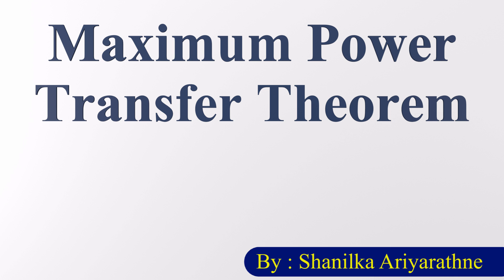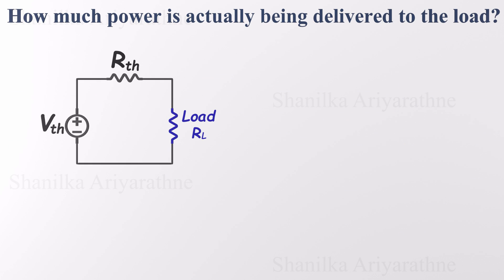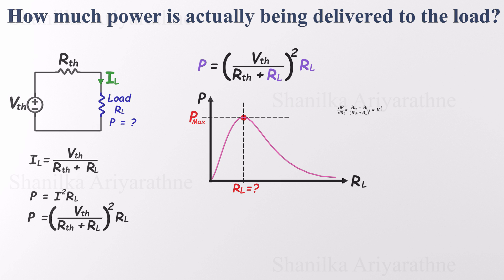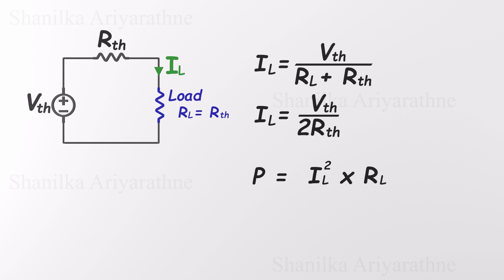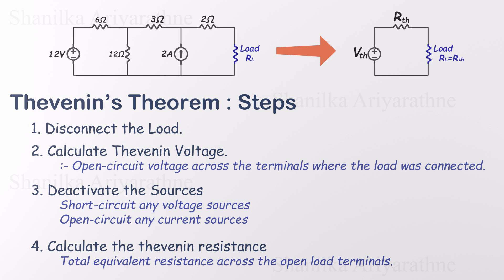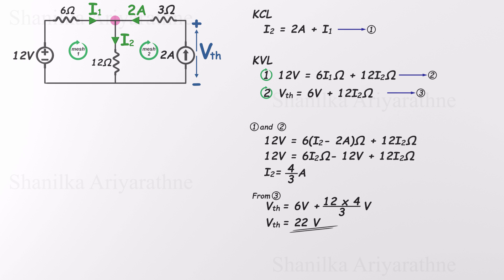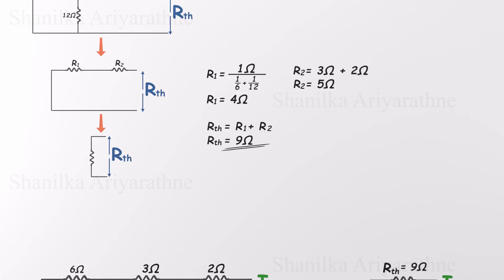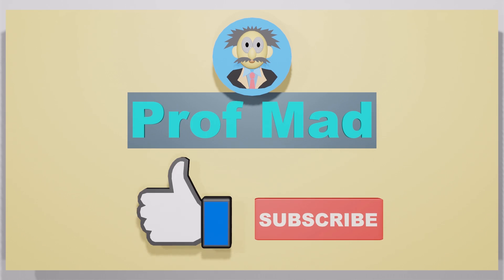Maximum Power Transfer Theorem Explained (with Thevenin's)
📽️ Maximum Power Transfer Theorem Made Simple
Want to maximize the power delivered to a load in your circuit? This video is your complete, beginner-friendly guide to the Maximum Power Transfer Theorem—a fundamental concept in electrical engineering and electronics.

We'll walk you through everything you need to know:
✅ What the Maximum Power Transfer Theorem really means
✅ Why it’s crucial for optimizing real-world circuits
✅ How to use Thevenin’s Theorem to simplify any complex network
✅ The key condition: when RL = RTh
✅ How to calculate VTh, RTh, and the maximum power (Pmax)
✅ A full step-by-step example with detailed explanation and math

💡 By the end, you'll know exactly how to design or analyze circuits to get peak power performance—whether you're a student, hobbyist, or working engineer.

Every contribution helps us make more high-quality tutorials like this.